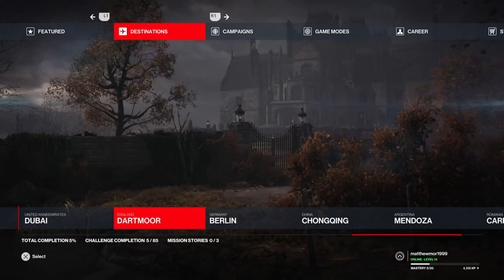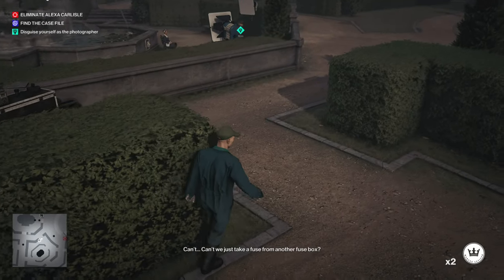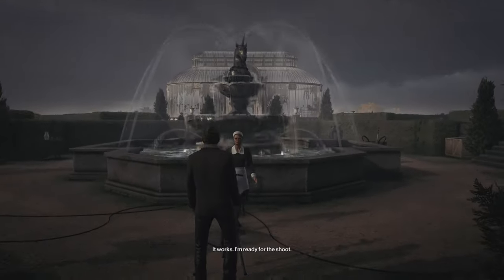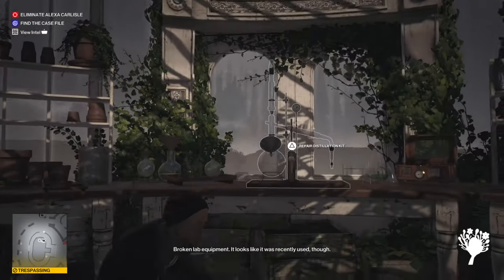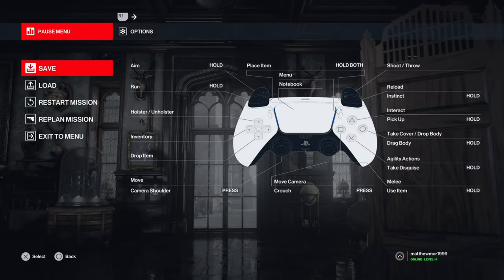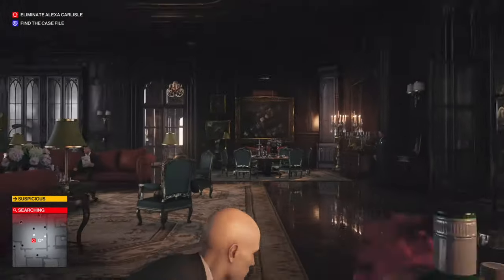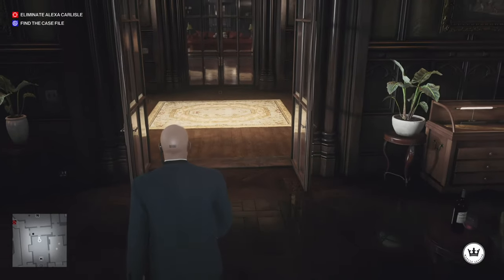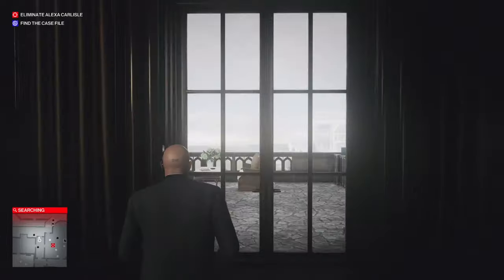Hitman 3 - Family Feud Trophy Guide (Hitman III How To Unlock Family Feud Achievement)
In Hitman there is a trophy called Family Feud and what you have to do is Help Emma kill Alexa.